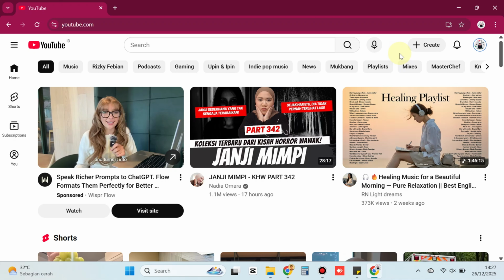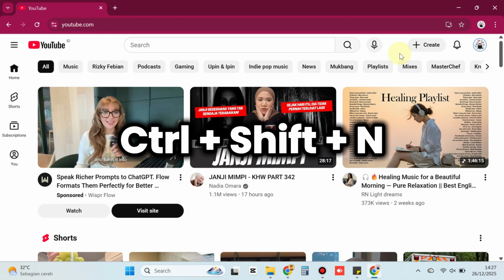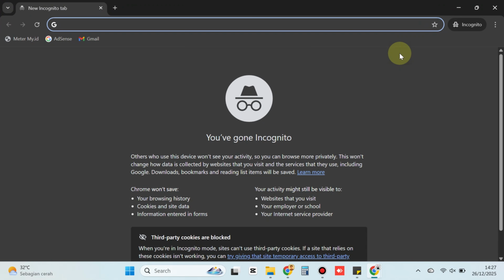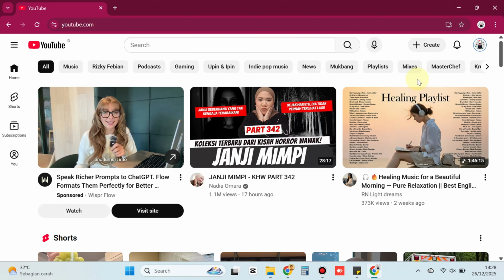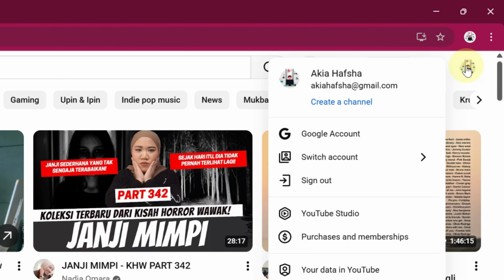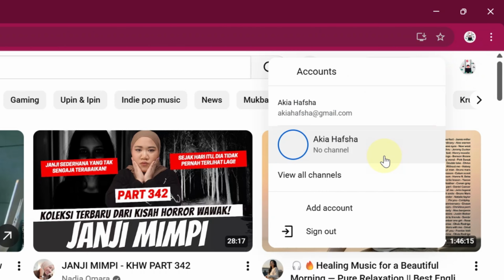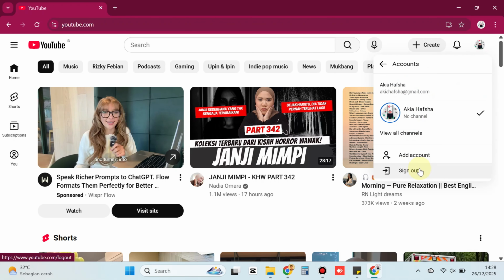INCOGNITO EXPLAINED! How to Watch Videos Privately in YouTube PC / Laptop | Incognito Mode YouTube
Learn how to enable YouTube Incognito Mode on PC or laptop and watch videos without saving watch history or affecting recommendations.

Since YouTube does not have a built-in Incognito Mode on desktop, this tutorial shows you the correct way to use browser incognito or private mode on Chrome, Edge, Firefox, and Safari.

This step-by-step guide helps you watch YouTube privately on desktop, perfect for shared computers or personal viewing.